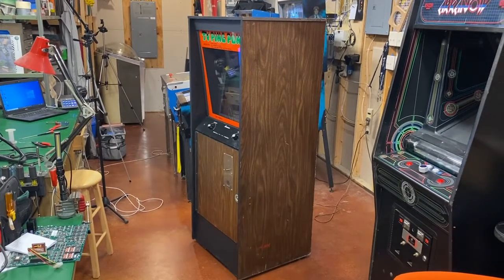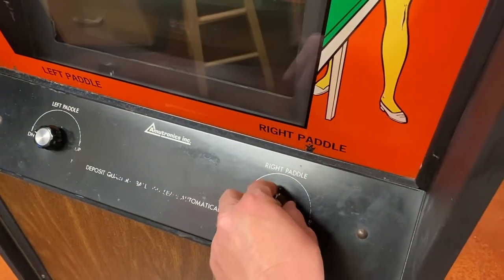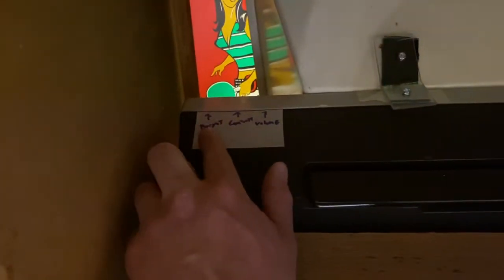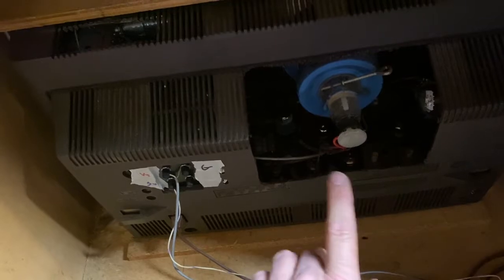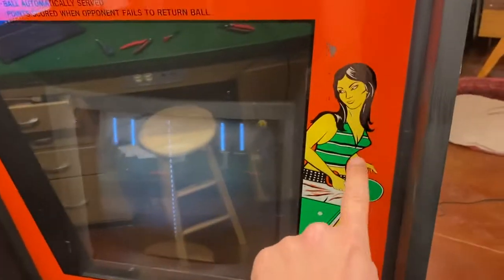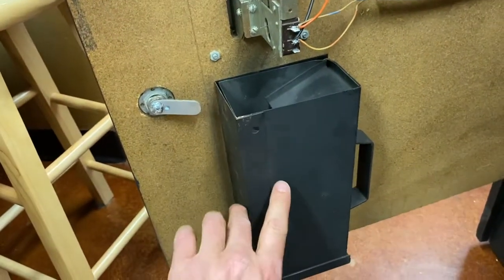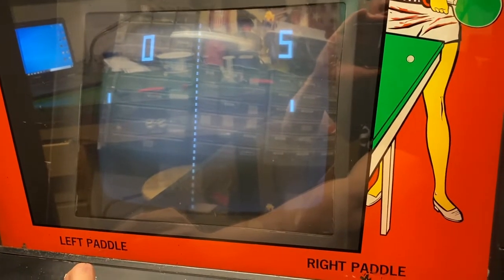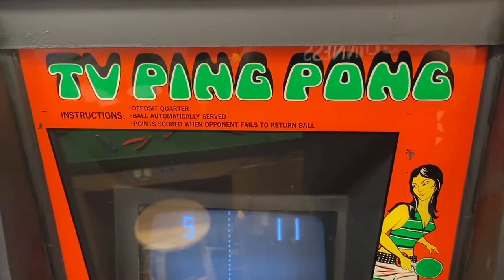1973 Tv Ping Pong - A Pong Clone Amutronics inc.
As fast as the first successful video game Pong came out, clones, bootlegs and copies flooded the market.  This is one from 1973, even the board is chip for chip copy of Pong.